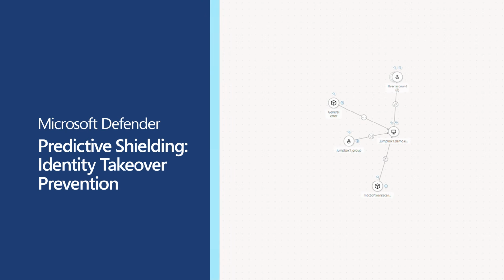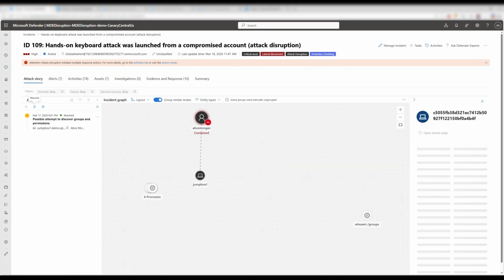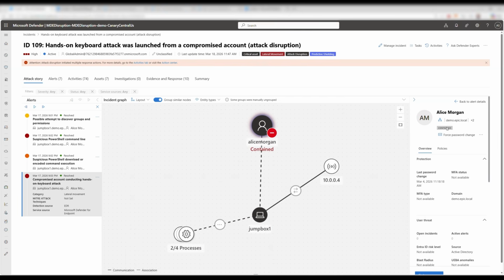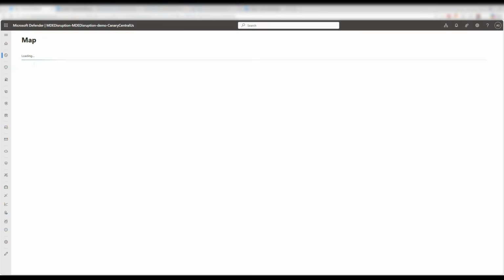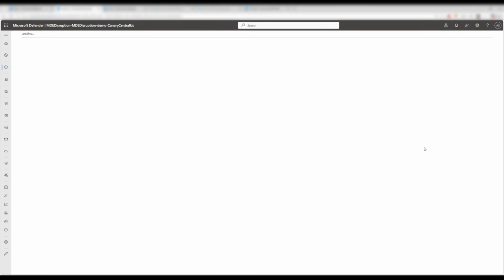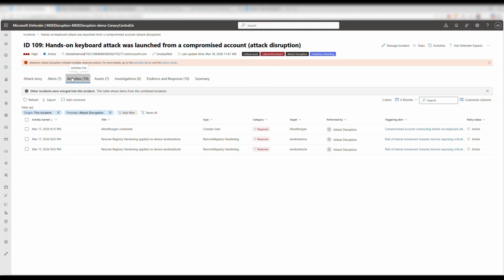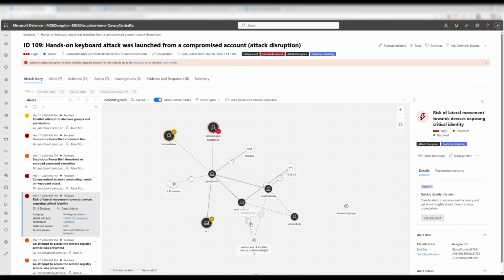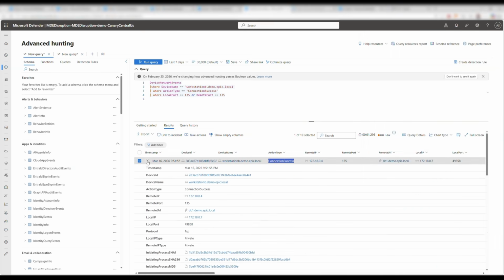Microsoft Defender | Predictive Shielding: Identity Takeover Prevention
Microsoft Defender’s Predictive Shielding helps stop attacks before compromise occurs by predicting attacker behavior and proactively protecting at-risk assets. In this demo, see how Defender identifies likely lateral movement paths, hardens vulnerable systems in real time, and prevents credential theft without disrupting business operations.